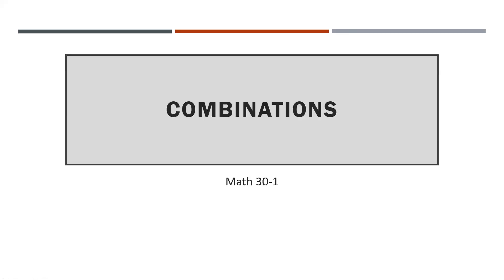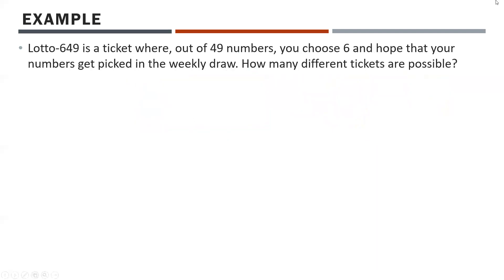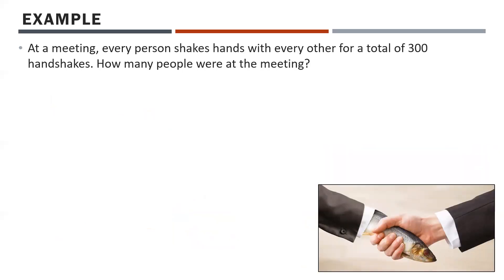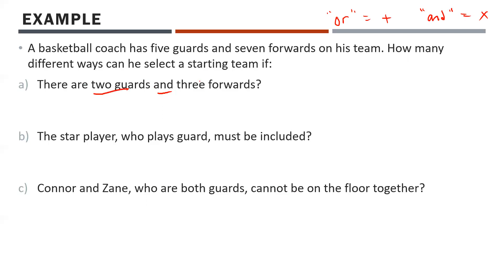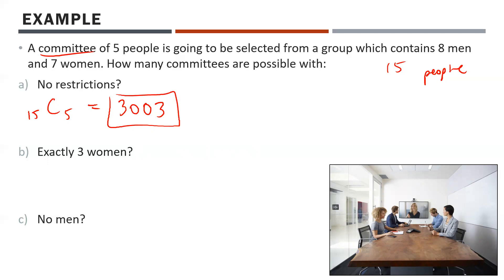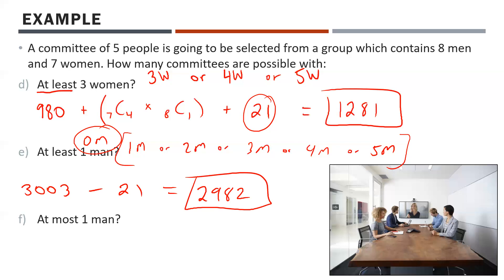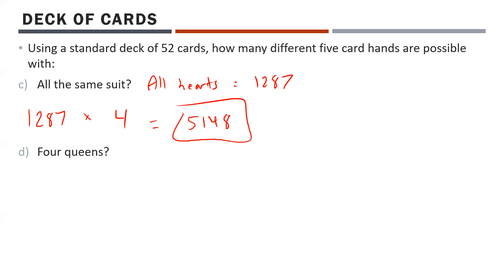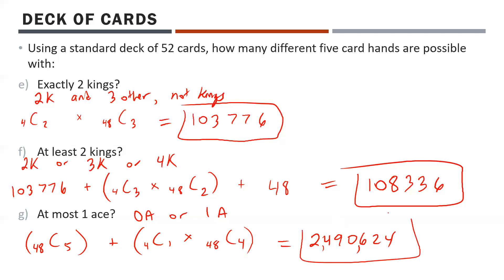Math 30-1 - Combinations